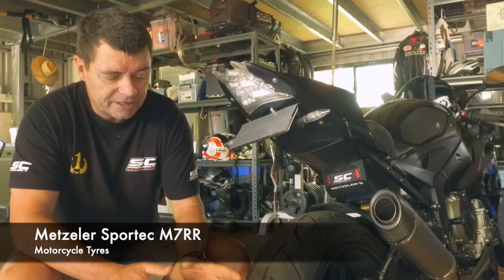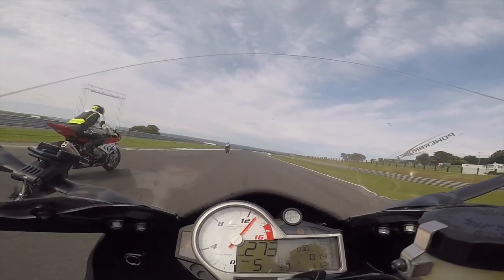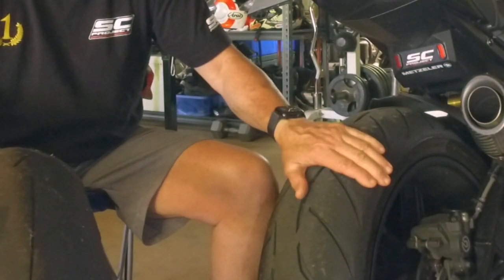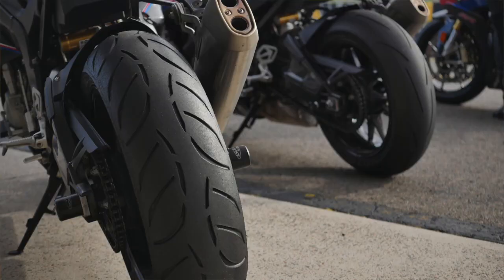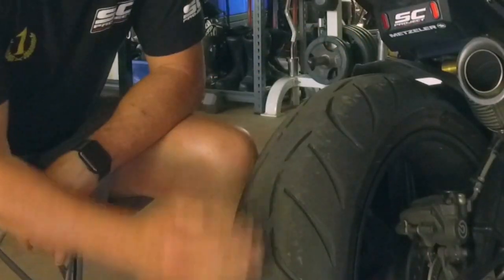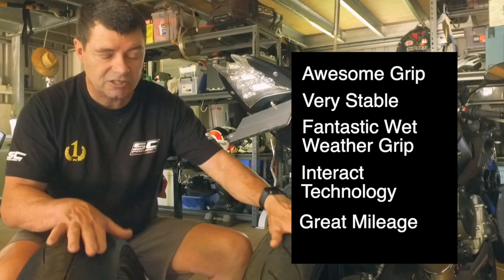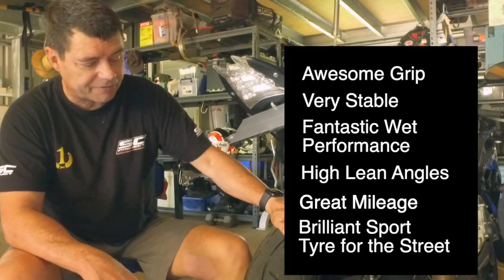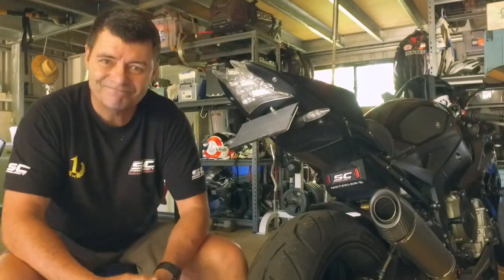Motorcycle Tyre Review Metzeler Sportec M7RR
After two years of on track testing and street riding, this review of the Metzeler Sportec M7RR tyres is long overdue.

Fitted to some California Superbike School coach bikes in Australia, these tyres have been tested under some of the most extreme bitumen riding conditions you can imagine. With between 1,000 to 1,500 laps under his belt riding these tyres on Australian racetracks in the past two years as a CSS coach, your host is able to talk about the performance of these tyres with considerable confidence. Add that to his experience riding these on weekends in the twisties of northern australia, and you've got a fairly solid base on which to make judgements about the overall performance of the Metzeler M7RR tyres.

For more information about the Interact Technology mentioned in this video,